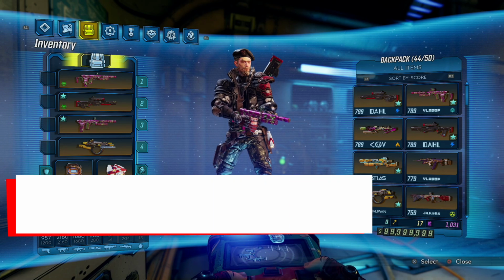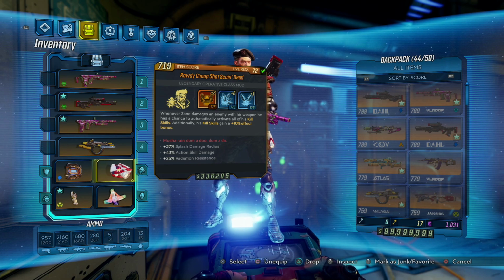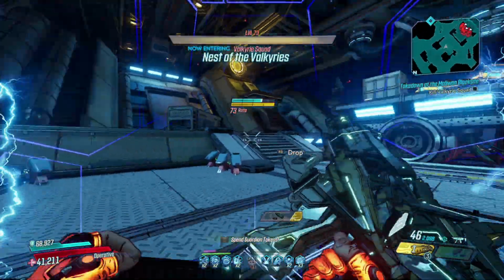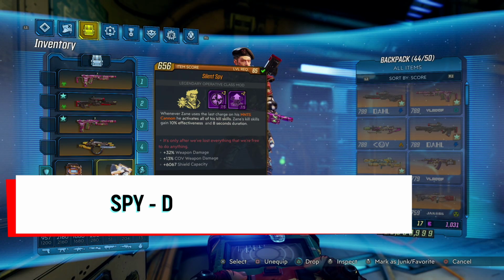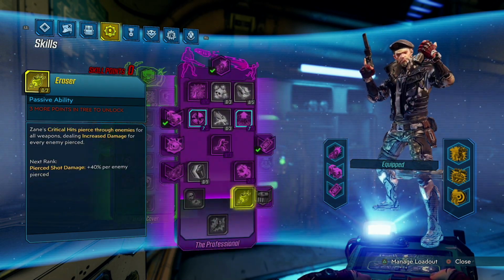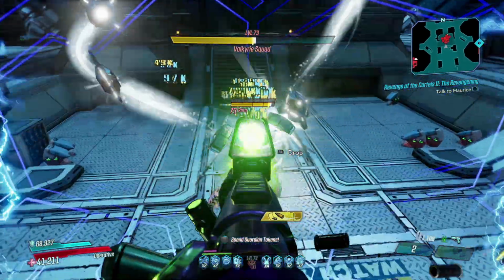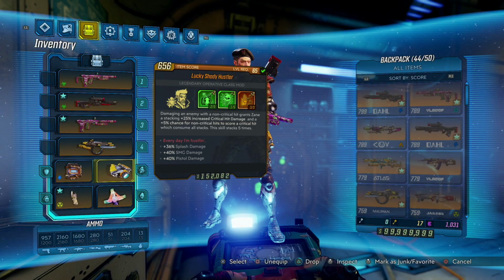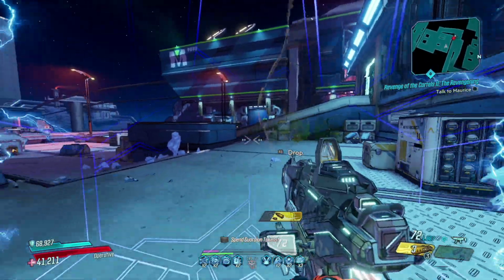TOP 3 BEST ZANE CLASS MODS IN BORDERLANDS 3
So here are the TOP 3 BEST ZANE CLASS MODS in Borderlands 3!

If you are interested in my builds see below!